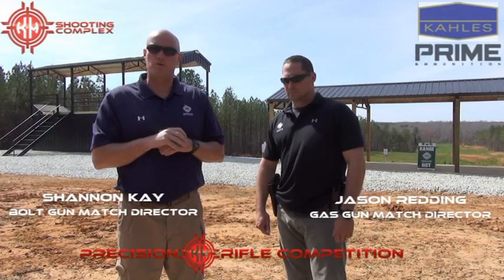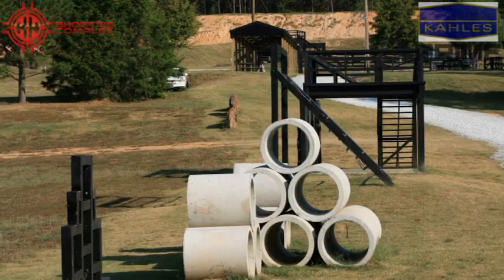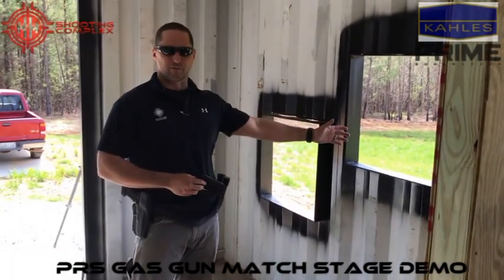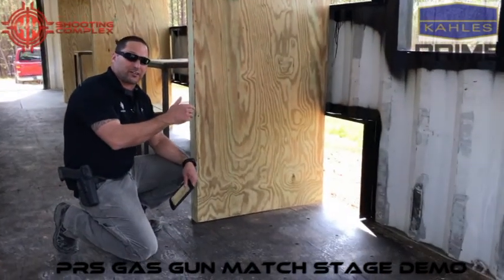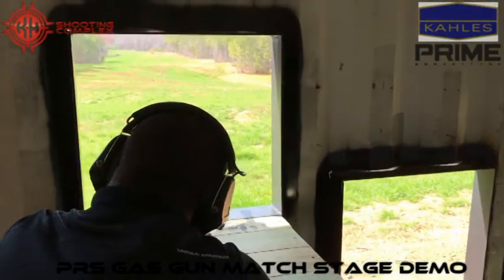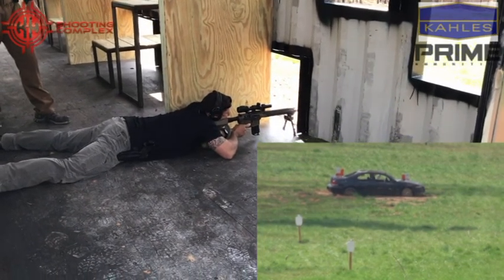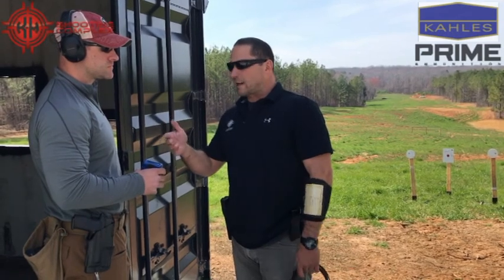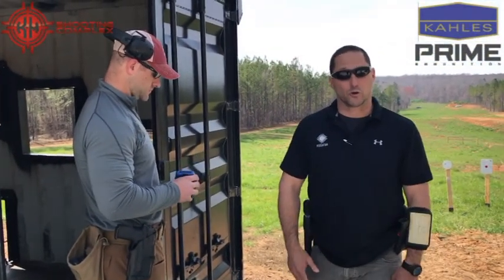K&M PRS GAS GUN STAGE DEMO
K&M 2017 PRS Gas Gun Match Stage Demo.